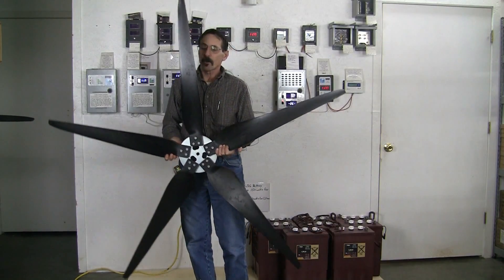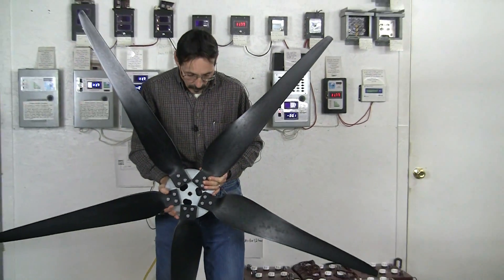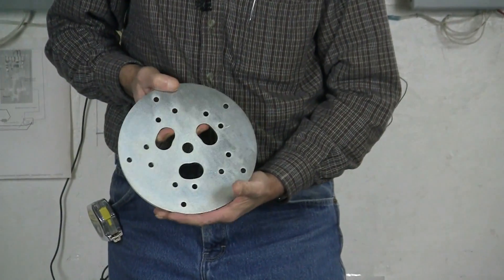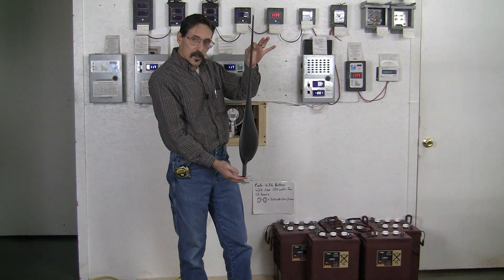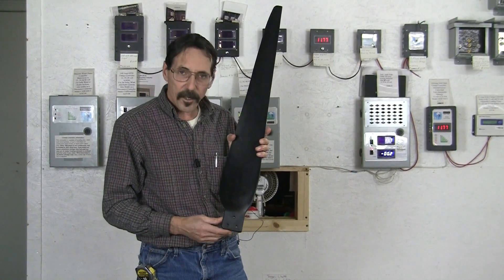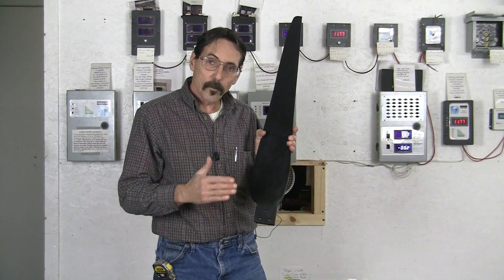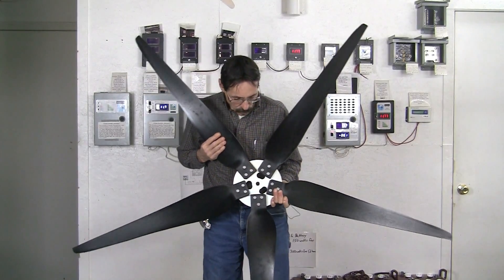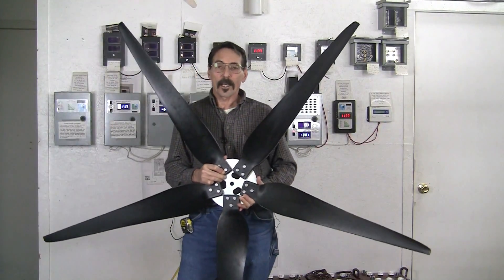Missouri Wind and Solar wind turbine blades Raptor generation 5